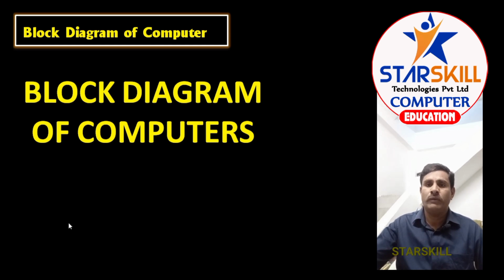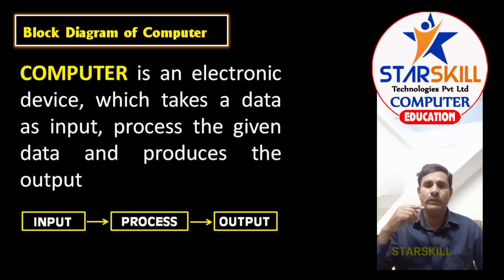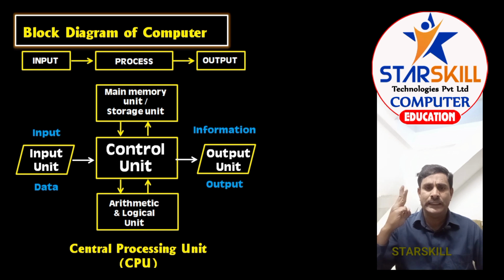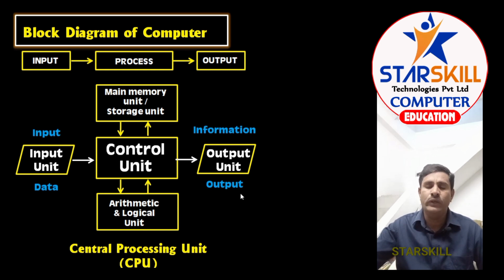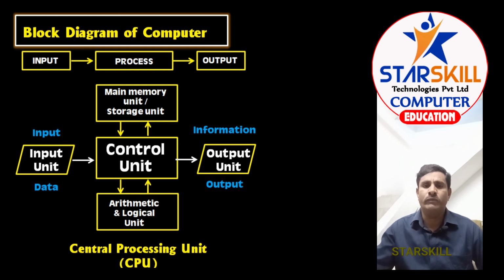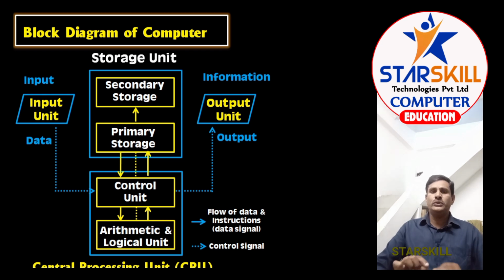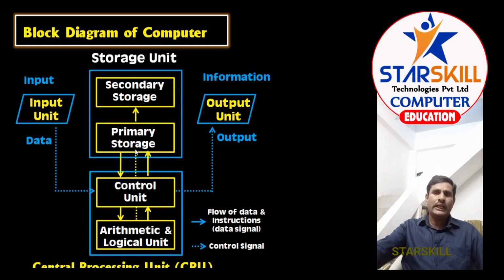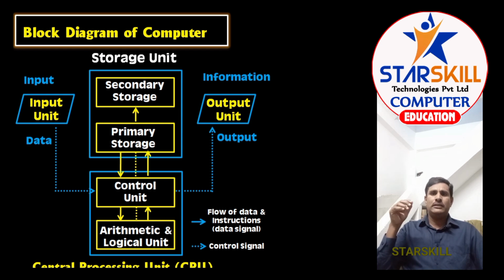Computer Basics - Part 02 Block Diagram of Computer in English English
@strarskilltechnologiespvtltd @STVTELUGUNETWORK Block Diagram of Computer | Block Diagram of Computer in English | Fundamentals of computer | Basics of computer | Fundamentals of computer in English | Basics of computer in English | Computer Fundamentals in English | Computer Fundamentals in English